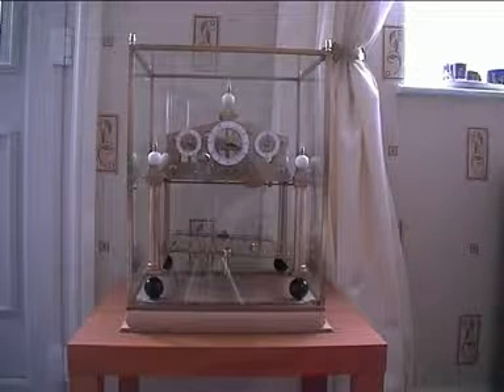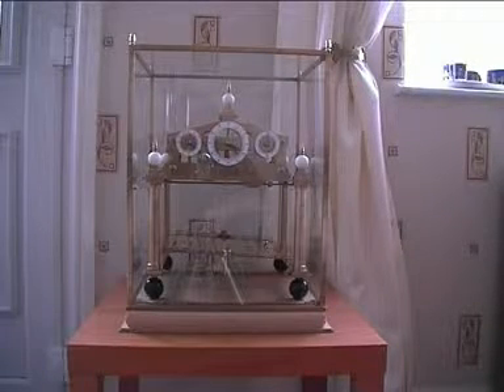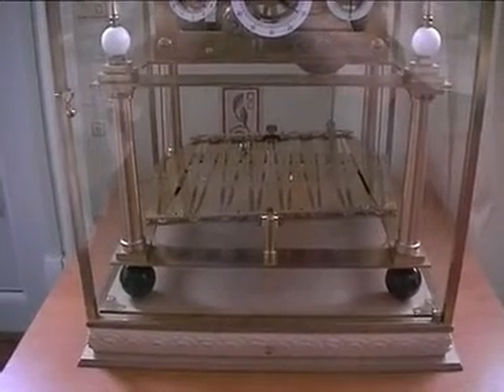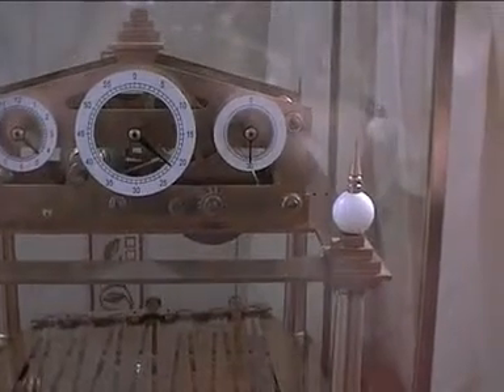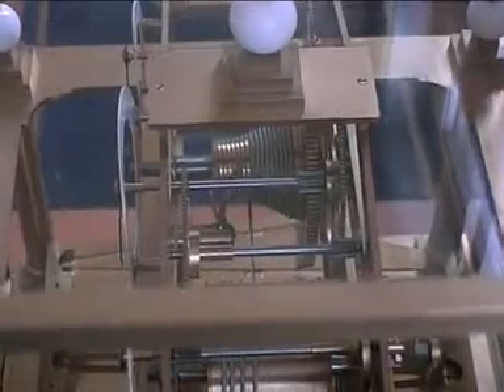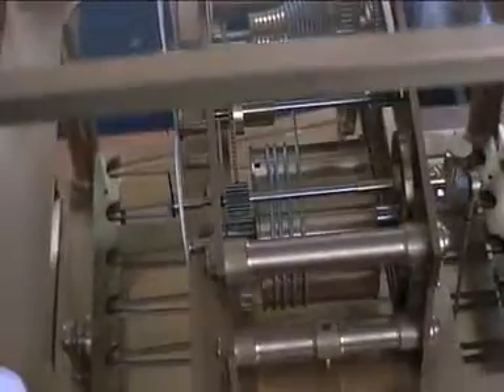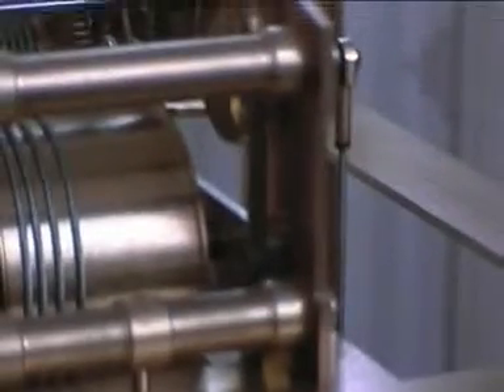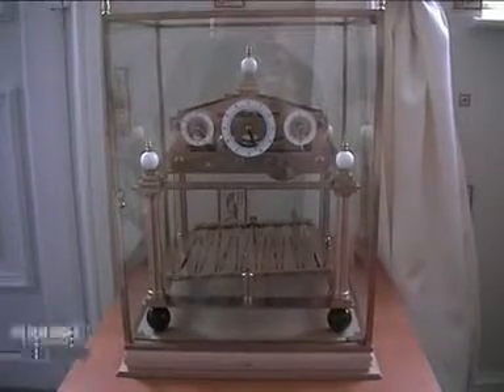congreve clock part 2.avi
rolling ball clock